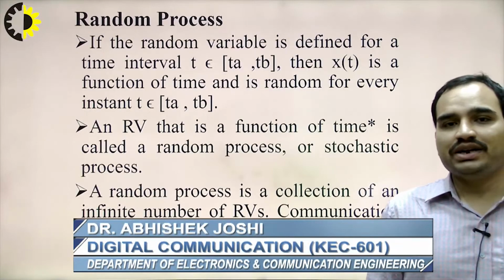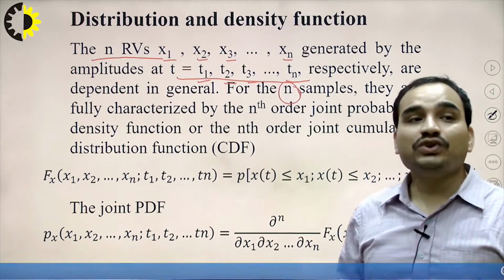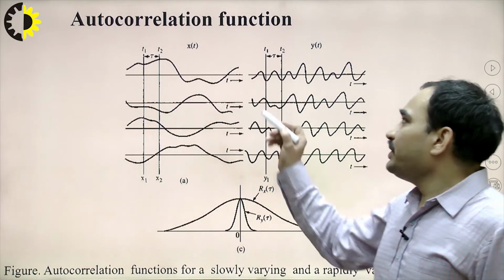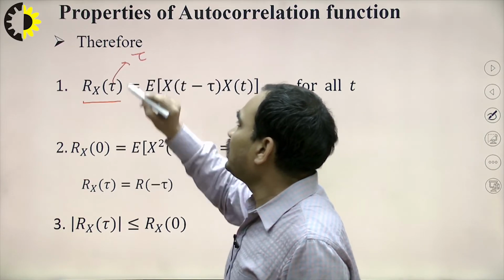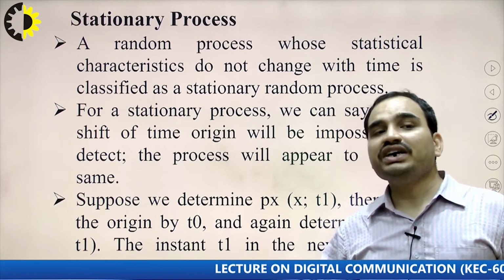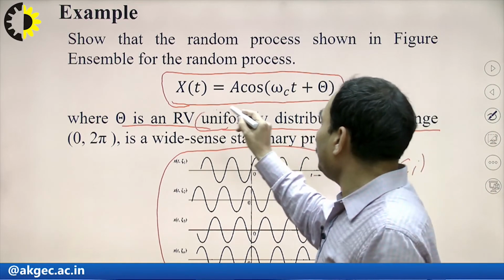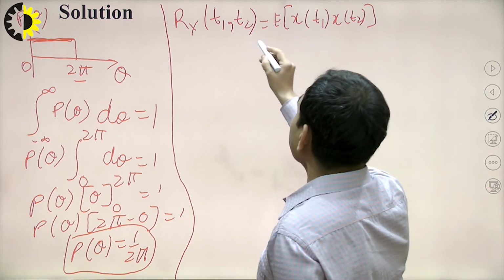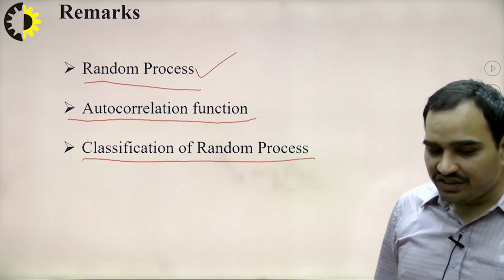DIGITAL COMMUNICATION LECTURE 07 ''Random Process'' By Dr. Abhishek Joshi, AKGEC